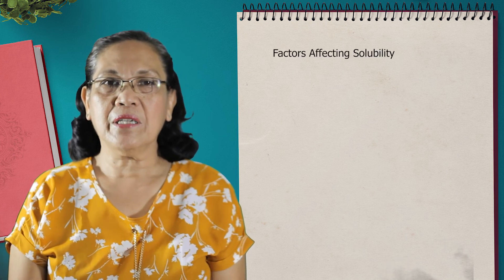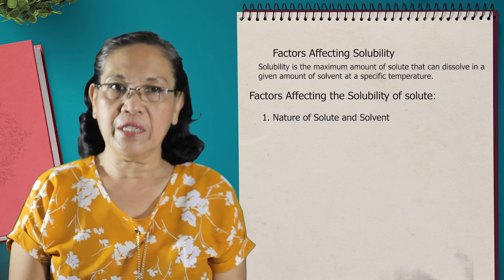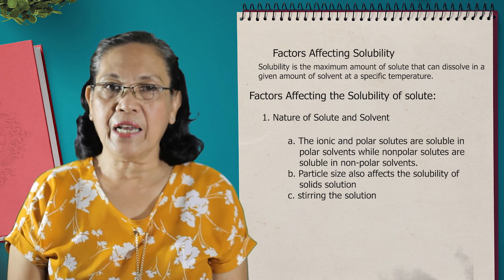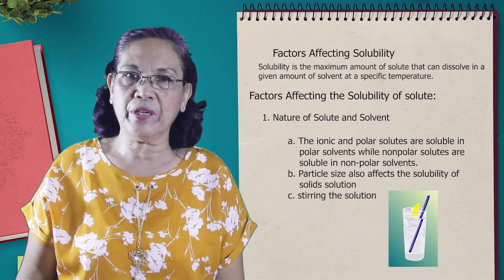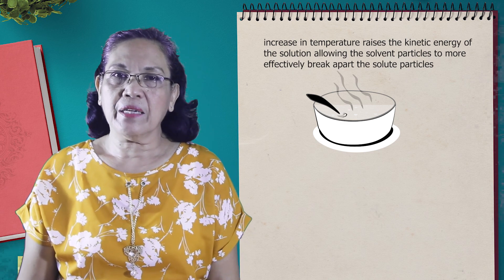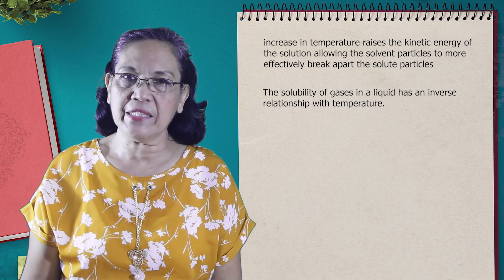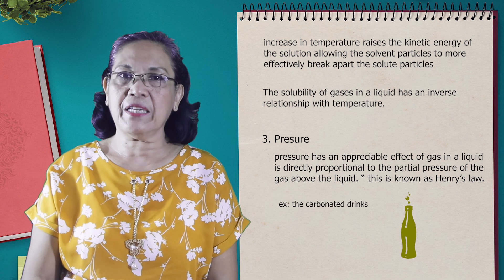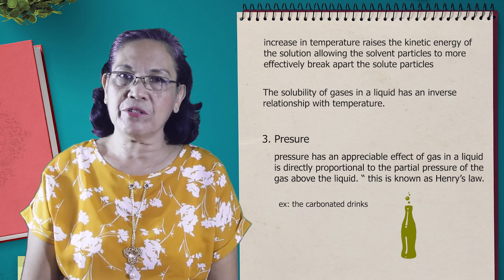Factors Affecting Solubility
Solubility is the maximum amount of solute that can dissolve in a
given amount of solvent at a specific temperature.